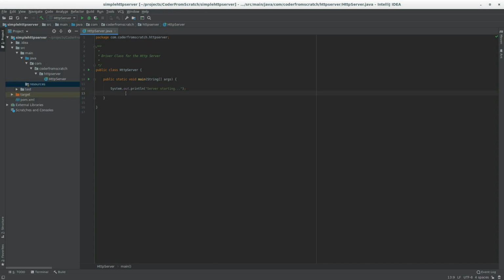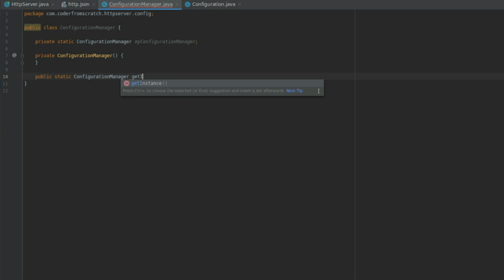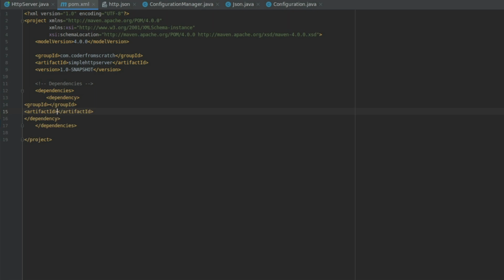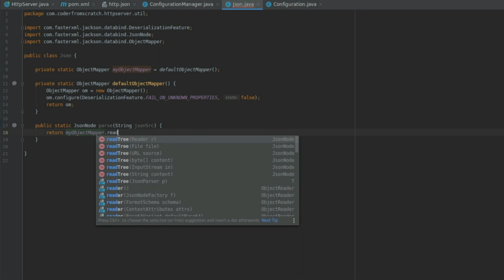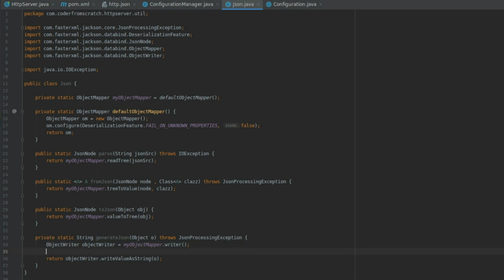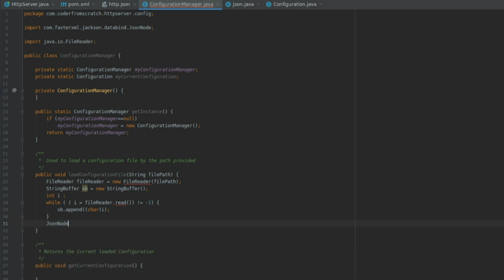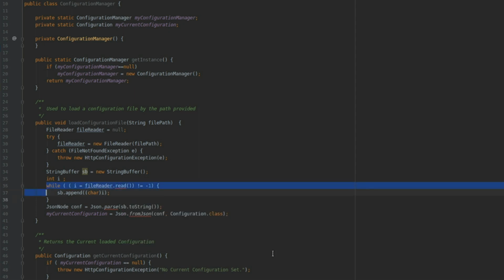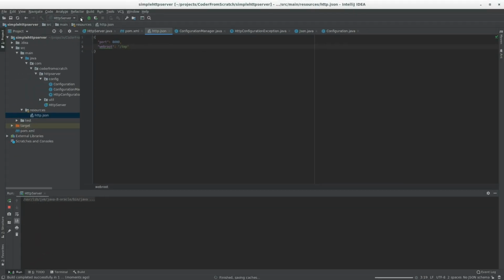Make a Simple HTTP Server in Java - Java Tutorial - Part 2: The Configuration Manager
Java Tutorial showing you how to create a Simple HTTP Server from scratch in Java.

On the second part we will be creating a Configuration Manager to load configurations for the Http Server we are creating.

Have you ever wondered how an HTTP Server works or though about making one but didn't know where to start? Look no further! In this tutorial series we'll be going through the motions and making one from scratch.